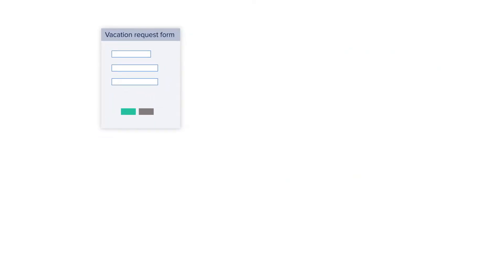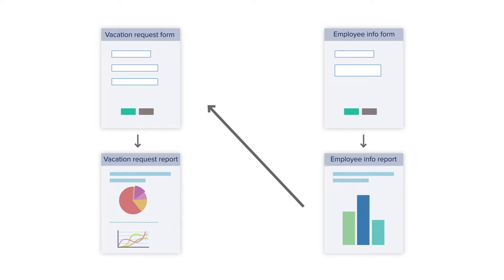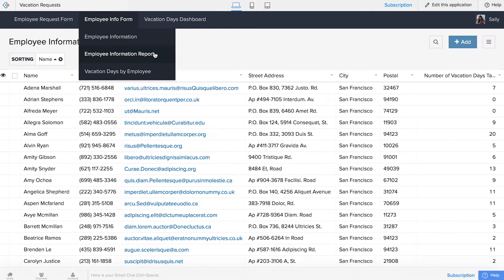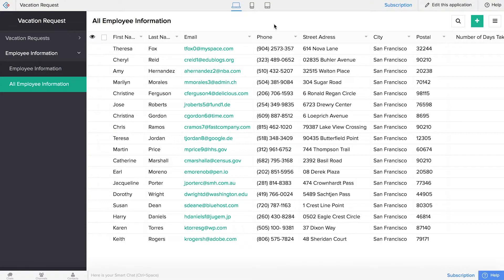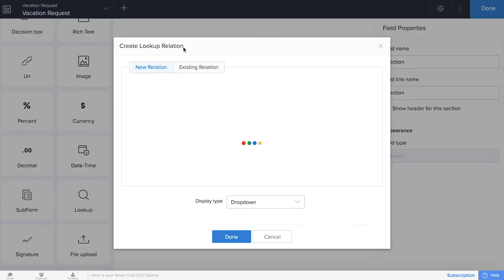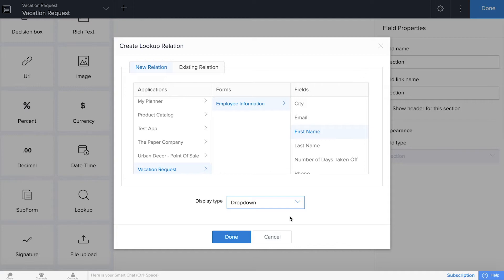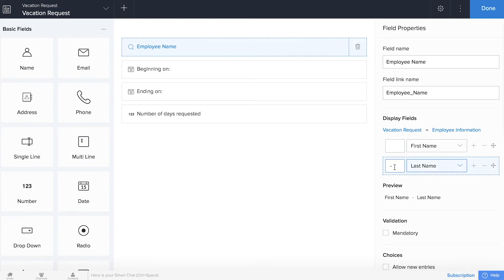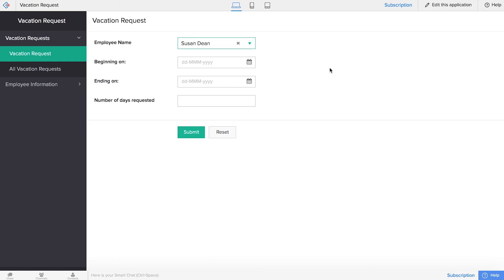Zoho Creator Tutorial Series : Creating Relationships with Lookups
Learn how to relate data with lookup fields in Zoho Creator. These are similar to vlookups in spreadsheets that allow you to connect data from two different places.

1:40 Adding a lookup field
2:46 Lookup field properties
3:20 The importance of lookups